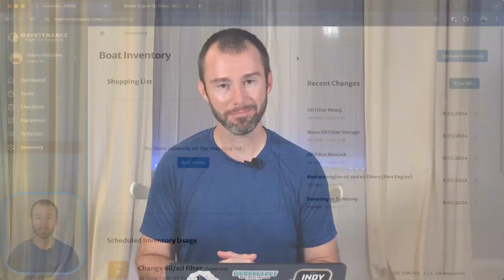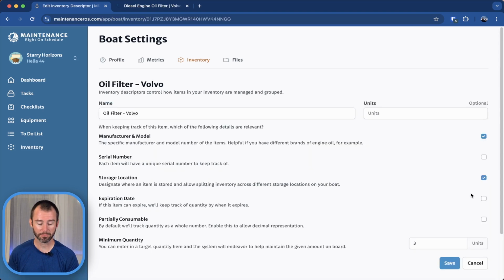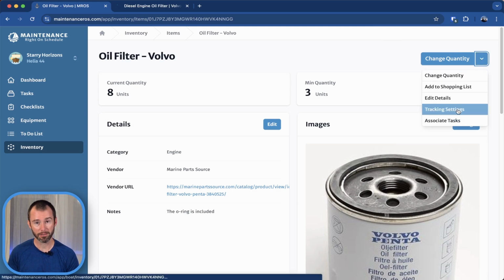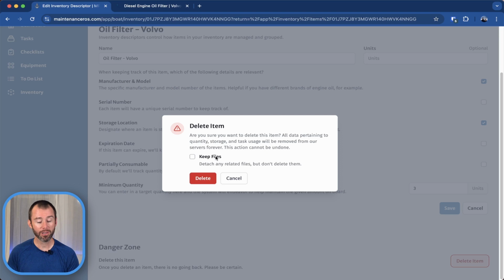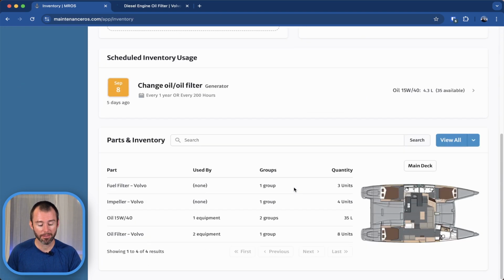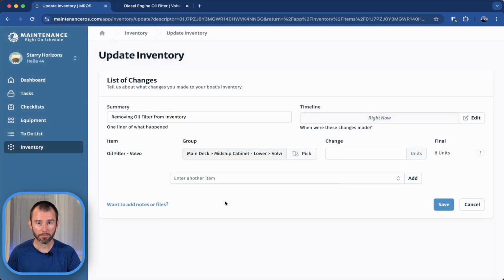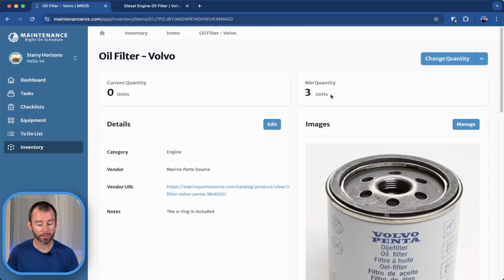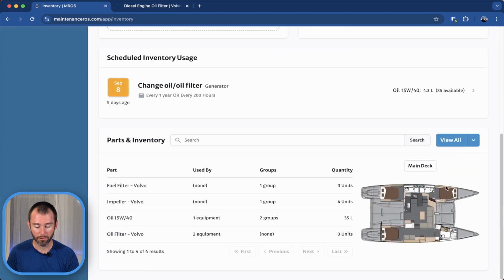Removing Items from Your Inventory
Learn two essential methods for removing items from your MaintenanceROS inventory in this comprehensive tutorial. Whether you need to permanently delete an item or simply mark it as out of stock while preserving its history, we've got you covered!

Discover how to:
- Permanently delete an inventory item
- Remove an item while keeping its historical data
- Access item deletion through boat settings or item detail page
- Understand the implications of each removal method

Keep your boat's inventory clean and up-to-date with these pro tips!

⏱️ Timestamps:
0:00 - Introduction to inventory item removal
0:34 - Method 1: Permanently deleting an item
3:07 - Method 2: Removing item while keeping history
5:24 - Implications of each method